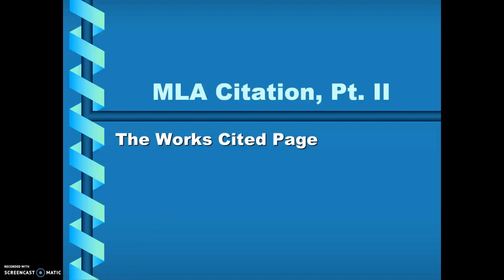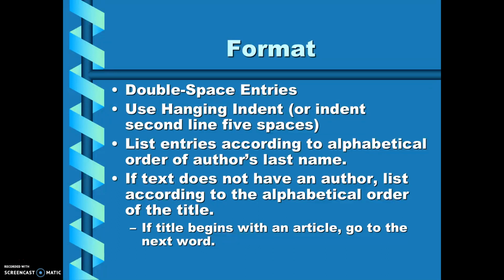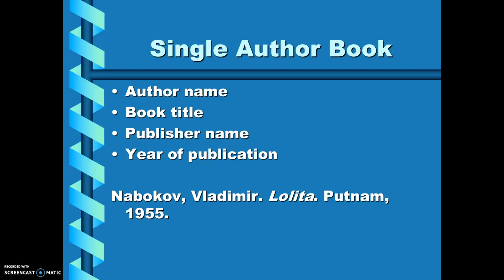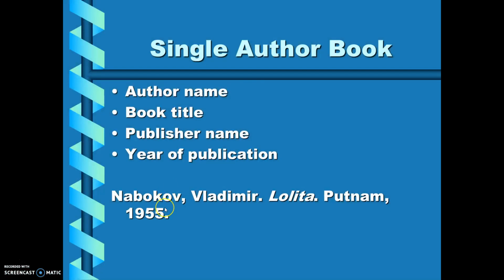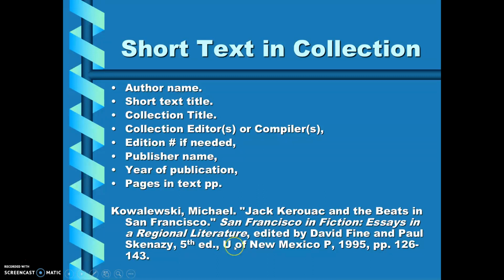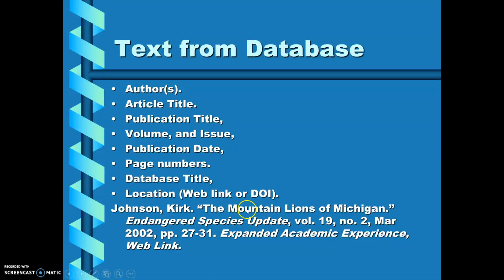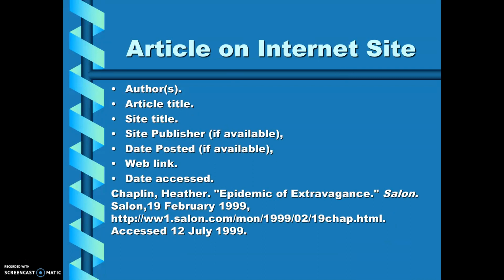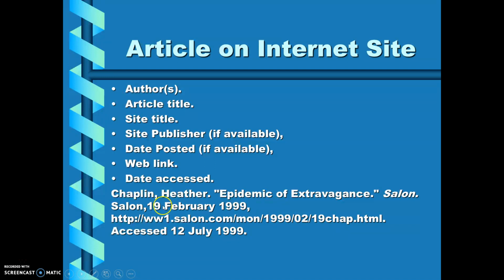English 1050 MLA, Pt. II: Works Cited Page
mla citation, English composition, academic writing